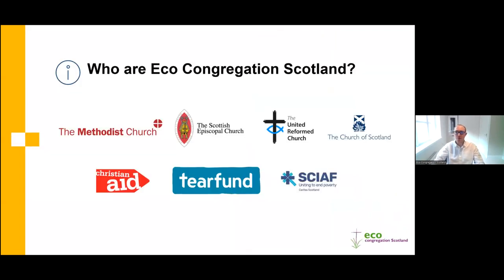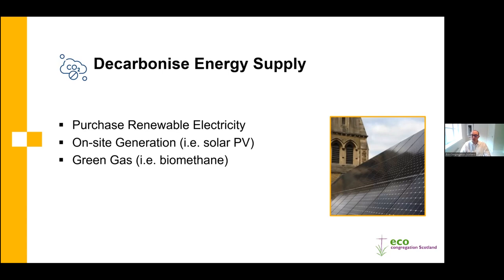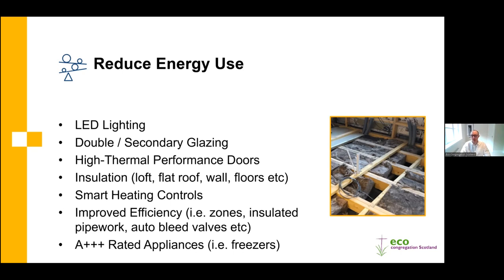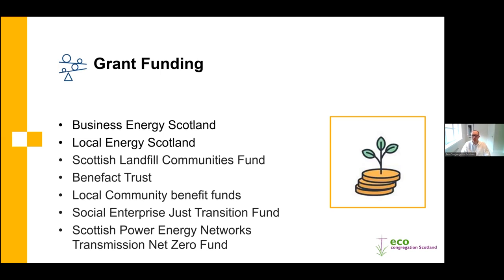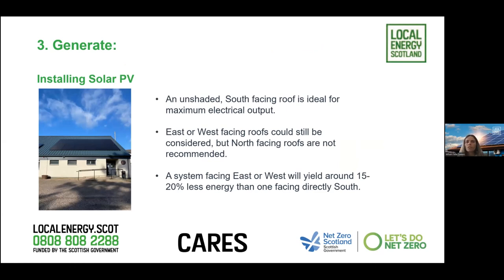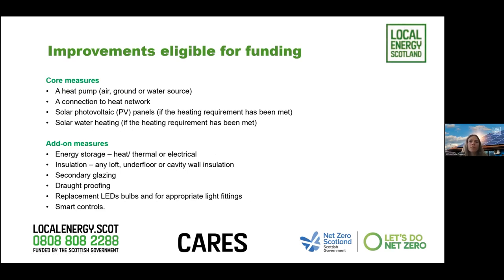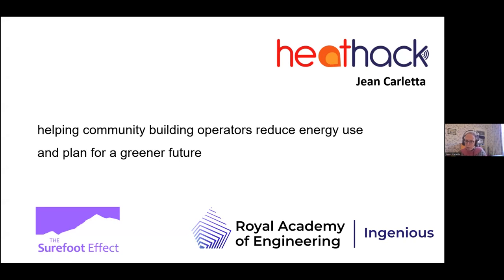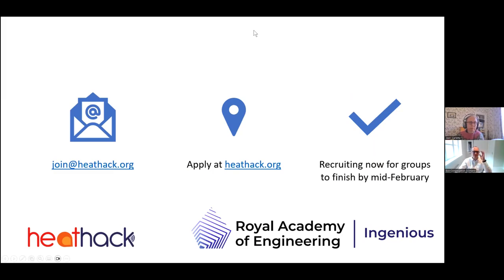Net Zero: How to decarbonise your church building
James Anthony, Net Zero Coordinator, Eco-Congregation Scotland
Mhairi Macsween, CARES Development Officer, Local Energy Scotland
Jean Carletta, Director, HeatHack

Do you want to reduce your church building’s energy costs and carbon emissions? Find out more on:
* funding available for retrofits and renewables
* energy audits available to support your funding applications
* how Eco-Congregation Scotland can help your church

The Scottish Government’s Community and Renewable Energy Scheme (CARES) supports communities to engage with, participate in and benefit from the energy transition to Net Zero emissions. CARES is managed by Local Energy Scotland and offers a range of financial support to local energy projects. Local Energy Scotland has a network of Development Officers across Scotland to provide regional advice and support, wherever you are.

HeatHack is a group of volunteers working to make churches, halls and community centres comfortable on less energy use. HeatHack helps property managers and building users understand how heating and heat loss in these spaces work now and could work in the future, collecting the data that energy efficiency consultants and conservation architects need to be confident about how to retrofit them.

Anyone with an interest in or responsibility for Net Zero Churches in local congregations, regional bodies such as Presbyteries and Dioceses, or national denominations - including our own volunteers leading on Net Zero and encouraging action in their own church - will find this a particularly useful webinar.